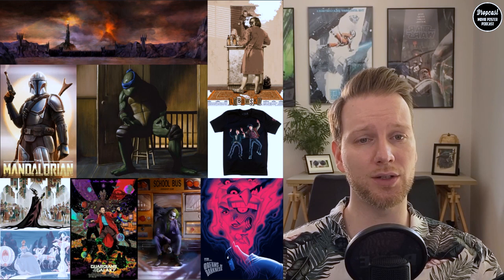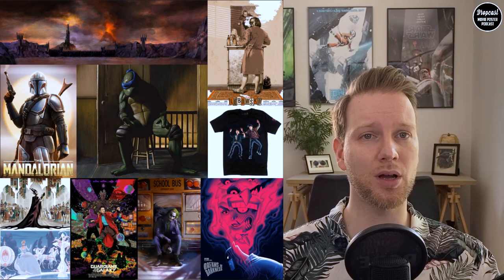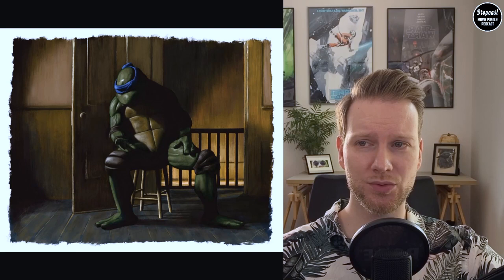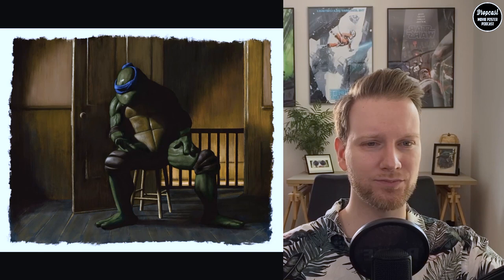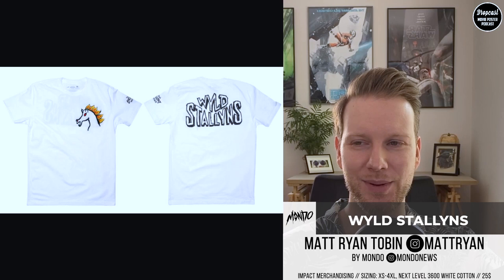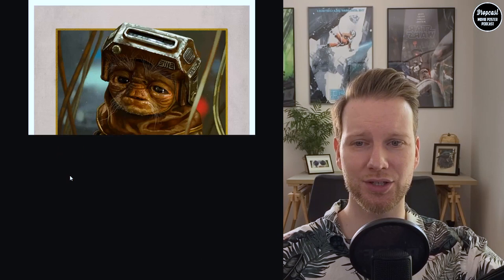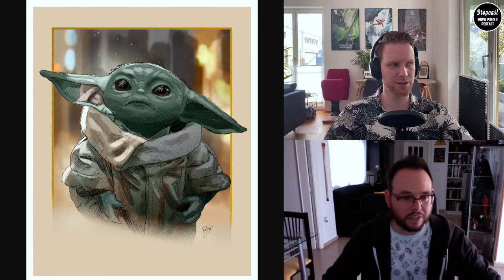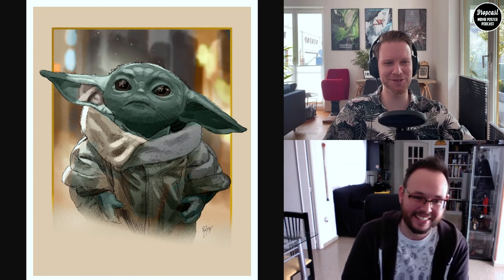DROPCAST - Movie Poster Podcast - Releases and "Little Droidsmith" by Juan Carlos Ruiz Burgos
This format ist part of the Instagram Blog Drop, you can find us under @dropmagofficial.

We do reviews, news, and interviews that all have to do with the film business.

We will talk latest releases as well as have a short interview with Juan Carlos Ruiz Burgos that focuses on his print "Little Droidsmith" which was released by Bottleneck Gallery.

The Long Fall to Hell T-Shirt Designed by Matt Ryan Tobin